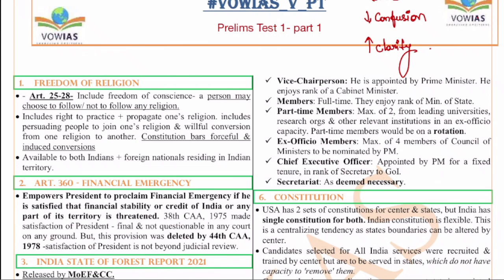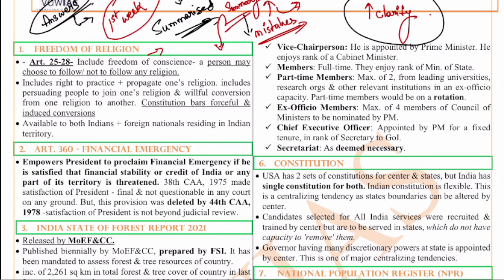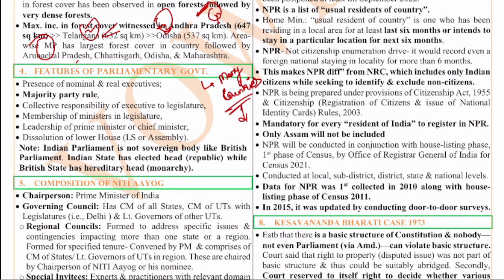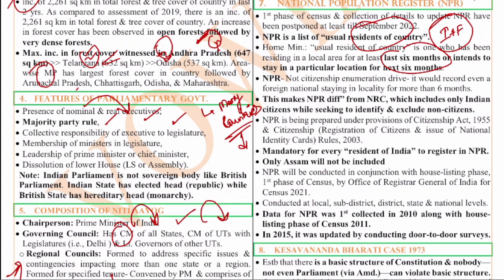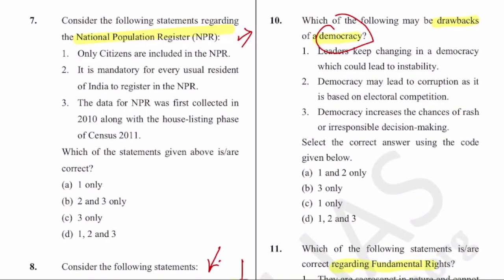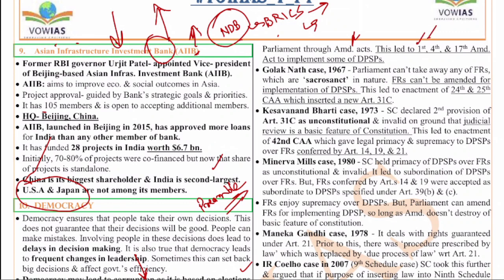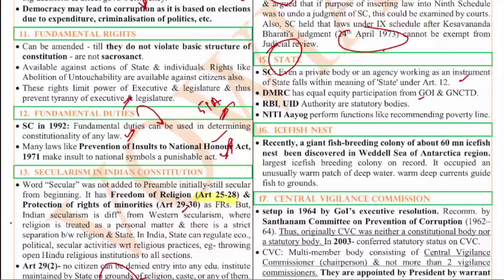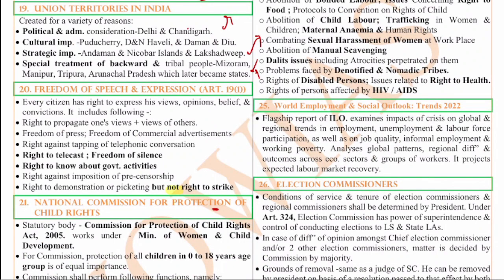VOW DAY - 01 - VISION IAS - PRELIMS TEST - 1 PART - 1 - FREE COVERAGE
1. Initiative opted for is 100 VOW DAYS Program.
3. mobile no. for communication
4. Name
About the initiative: Under the "100 VOW DAY" Program we will cover the following in 100 days in a scheduled manner from 25th Dec 2022 to 15th Apr 2023:
1. VISION IAS Current Affairs Magazine from Apr-22 to Apr-23
2. VISION IAS Prelims Test Series
3. VISION IAS MAINS Test Series